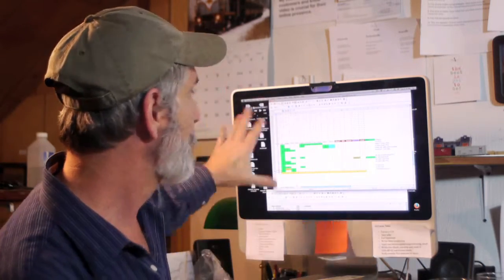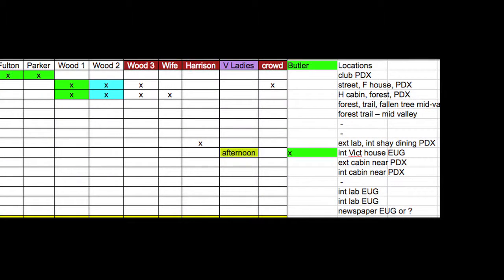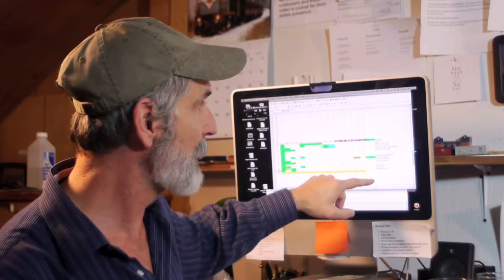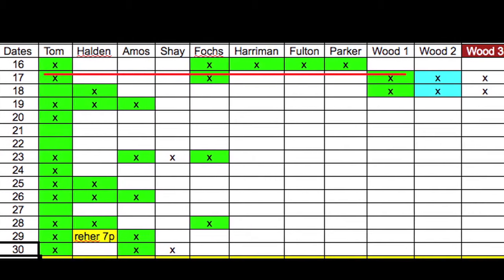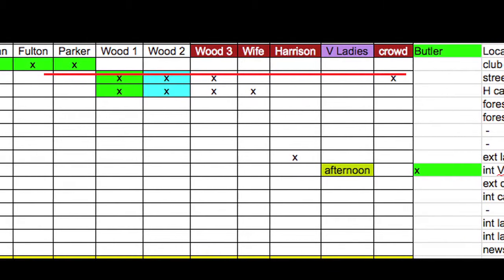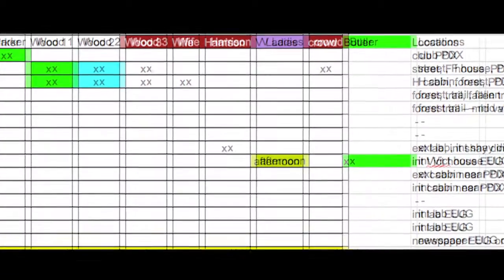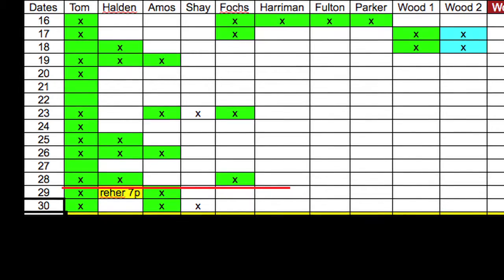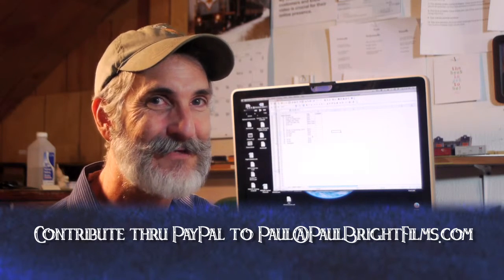FOOLERY Scheduling Day 2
Now that we know which DAYS we're filming it's time to figure out WHERE we're filming. Actors in this movie live in Eugene and Portland, which is two hours apart. Determining which city to search for locations depends on how many actors live nearby. I want to reduce travel time as much as possible and keep travel costs down. To add a twist, one of our actors doesn't have a car or drivers license...

Contributions to defray costs and cover actor stipends are greatly appreciated.